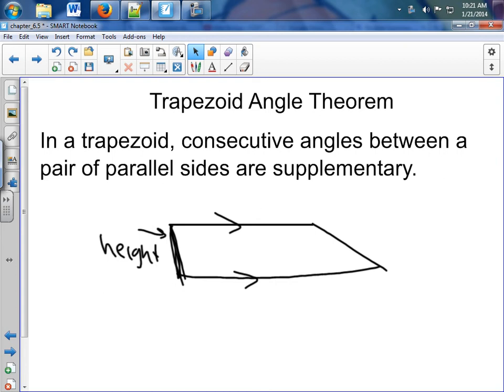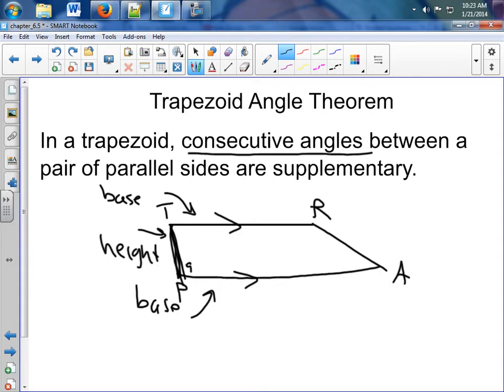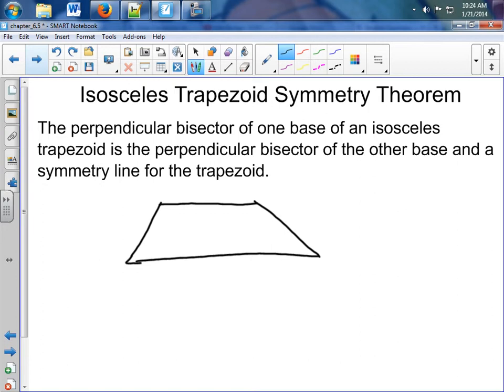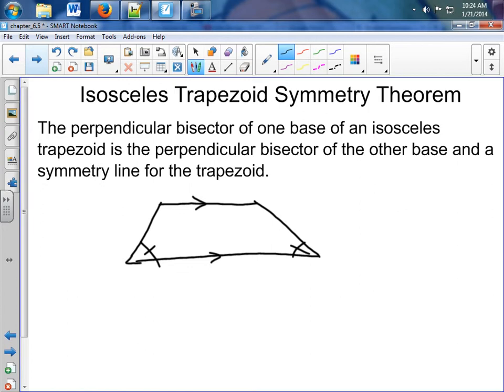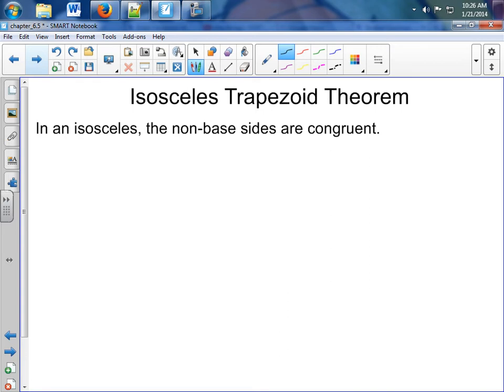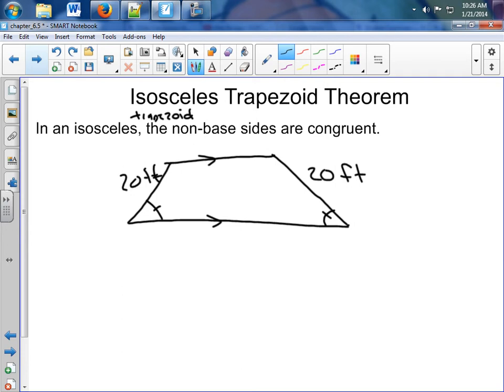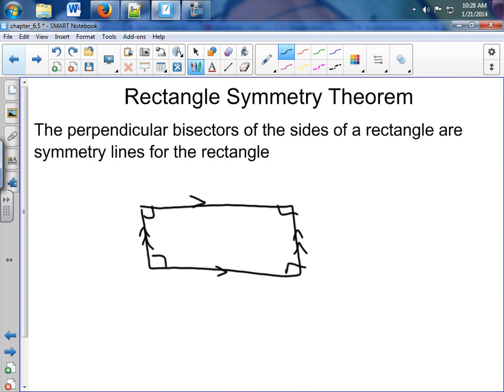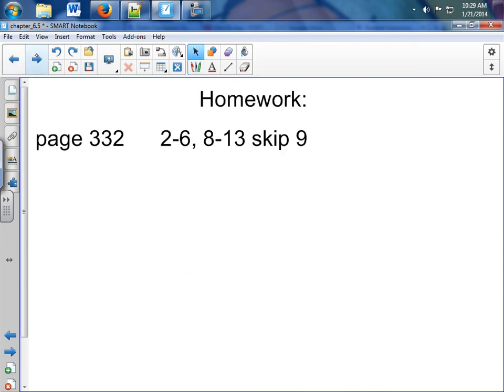6-5 Properties of Trapezoids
Locate symmetry lines of trapezoids
Apply theorems about trapezoids and isosceles trapezoids to find angle measures and segment lengths